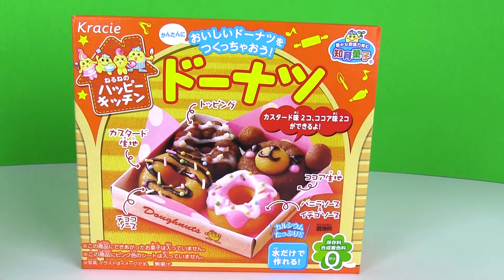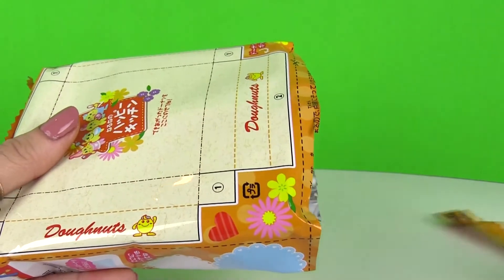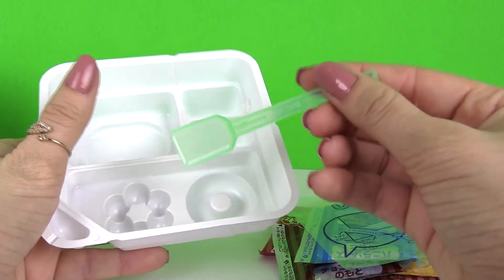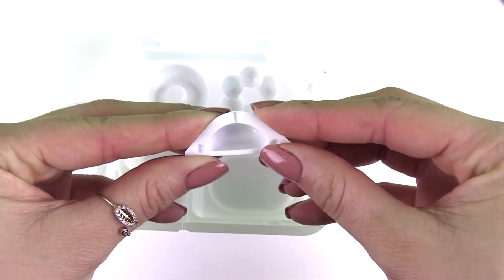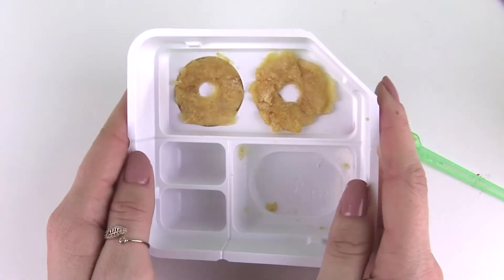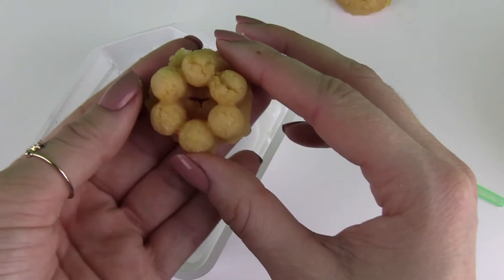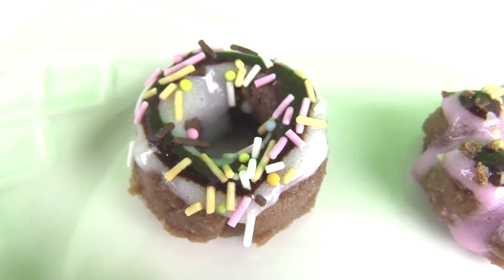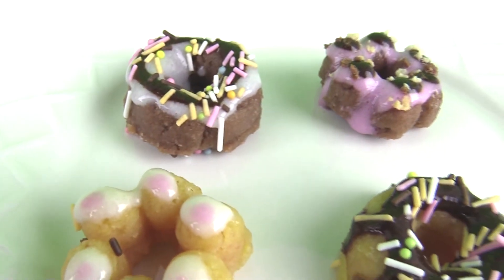Kracie Popin' Cookin' Happy Kitchen Soft Donuts Kit DIY ハッピーキッチンソフトドーナツキット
Here we opened up this amazing Japanese treat. This is the Popin' Cookin' Happy Kitchen Soft Donuts Kit and you can make 4 donuts!

Inside this box there are a total of 7 bags, one scooping and storing spoon, 1 piping bag, and one tray that has two donut molds in it and mixing sections.

What you need to do first is cut the corner off where there is a little water cup. You will use this water cup to pour water into the trays when needed. You can also cut out the section with the the donut molds, the two small mixing trays, and the one large mixing tray. In this video I did not do that.

To make your donuts lets start off with mixing the donut packages. We started off with the yellow bag which is the vanilla donut mix. Pour the bag into the large mixing tray and add about 5 drops of water into it with your water measuring cup you cut off. Add a little water at a time and mix it up really well. Once you are done with that you can grab the dough into your hands and make a ball and then split it into two small balls. Put one ball into each donut mold. Once you have the dough fitted into the mold you can push it out and it will be ready to decorate.

Do the same process for the next package of donut mix with is in the large brown bag and is chocolate flavored.

Once you are done you will have 4 donuts! Now you can start making the frosting for them.

We started off with the red bag which is strawberry flavored and pink.  Open this bag and pour it into one of the small mixing sections. Add 2 cups of water into it by using the small water measuring cup you cut off. Stir it around with your spoon. Do the same process for the blue bag which is white frosting into the small mixing section next to the other small one.

The Last frosting we do is the later brown bag which is chocolate flavored. Open this bag up and pour it into the large mixing section. Add 3 cups of water into it with the water measuring cup you cut off. Stir it around well. Once you are done pour the chocolate frosting into the piping bag and twist it. Then cut a small section of a corner and you can squees out the frosting onto your donuts.

You can add any kind of these frostings and sprinkles onto your donuts. Inside the purple bag are small crunchy donut pieces to add some extra crunch.